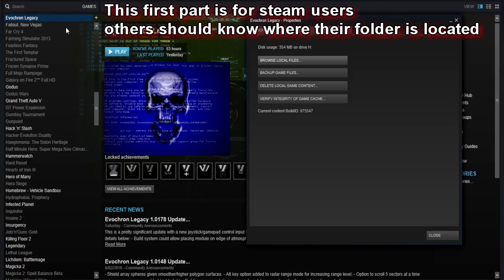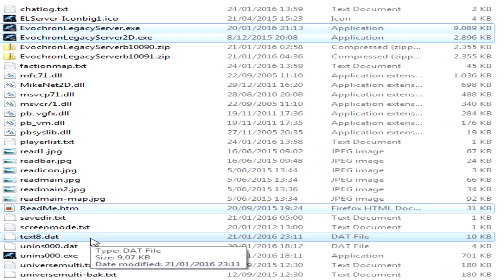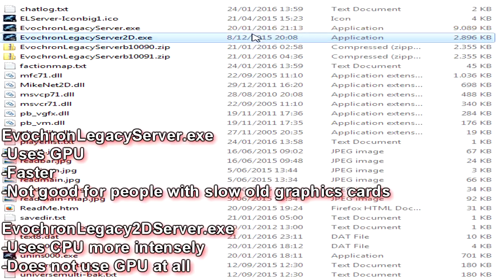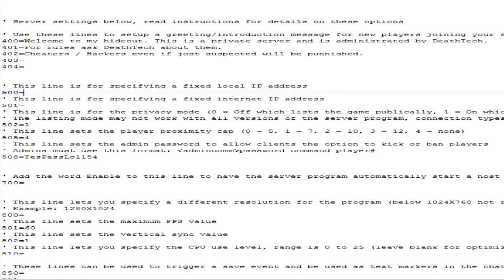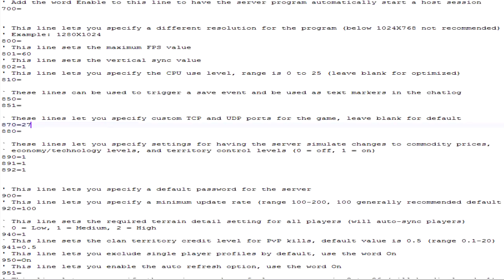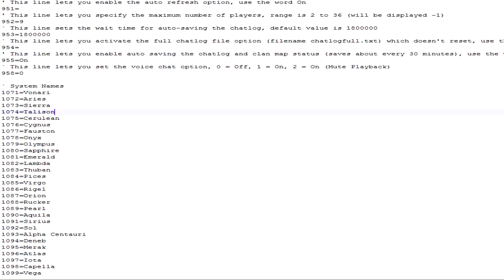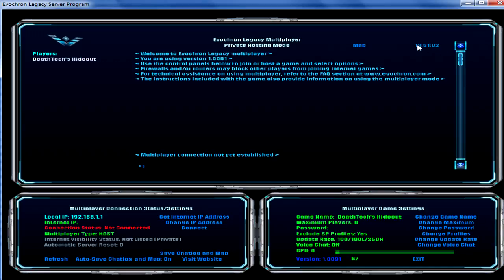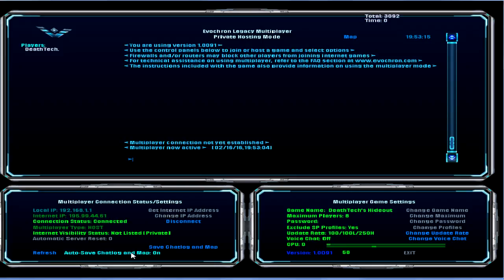Evochron Legacy Server Tutorial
Learn to set up a Evochron Legacy Multiplayer Server